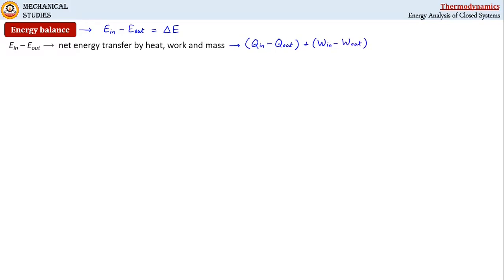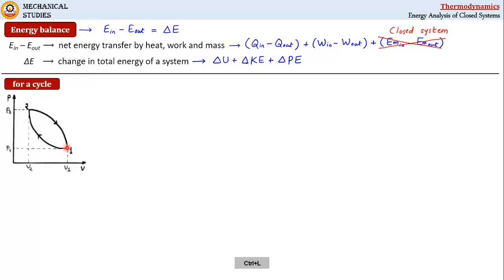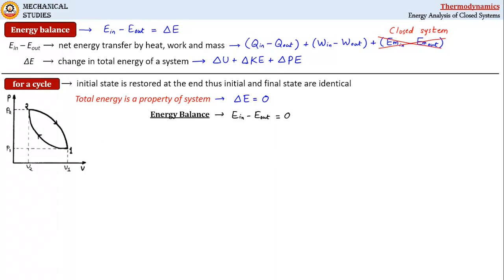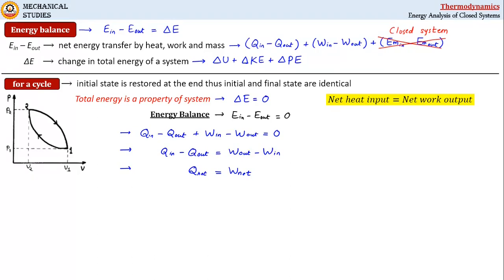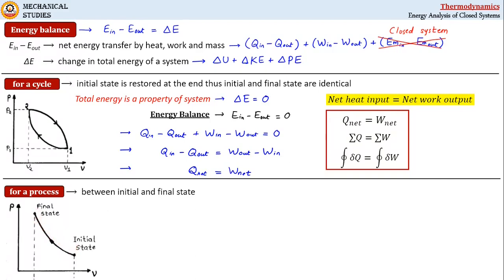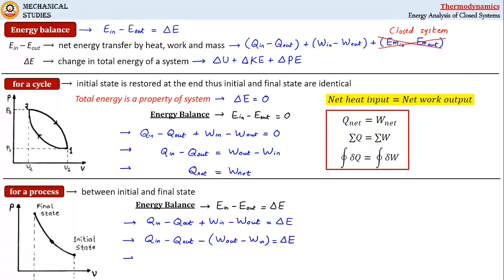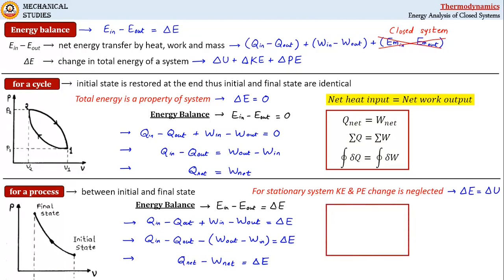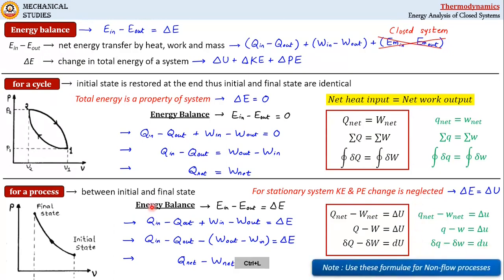Energy analysis of closed systems | Thermodynamics | Mechanical engineering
Energy analysis of closed systems
This video explains in detail application of energy balance relation to closed systems undergoing cycle as well as process (Non-flow process). Energy balance relation is the output of the first law of Thermodynamics. Thus, at the end, first law expressions for closed systems have been obtained.